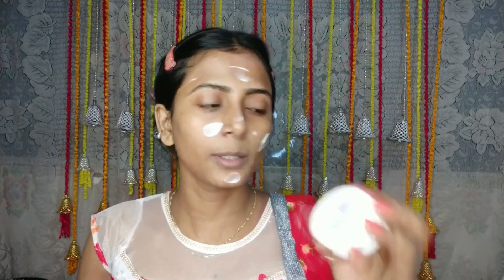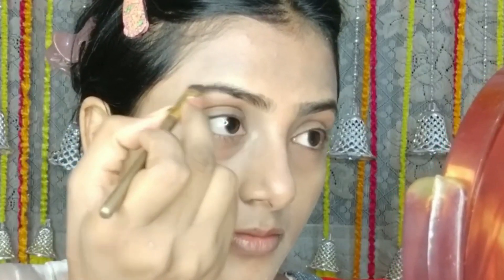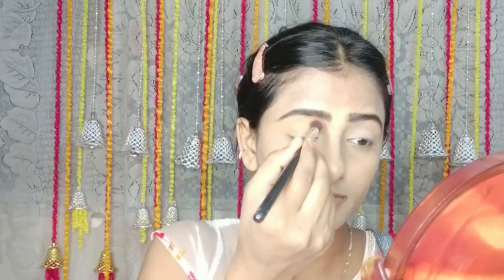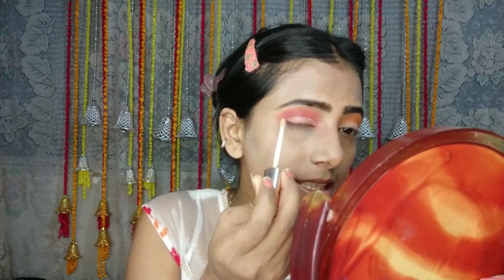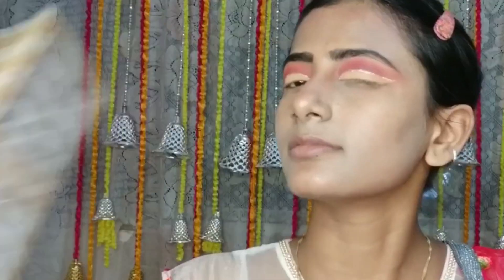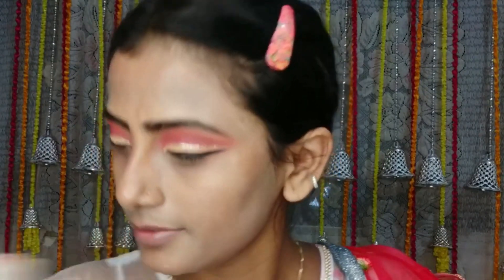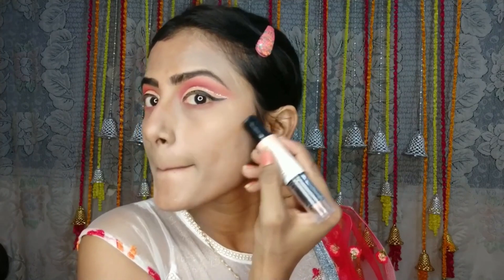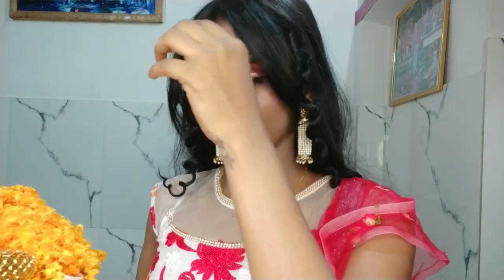Beautiful Diwali look💥🎉🥳/ Traditional Makeup